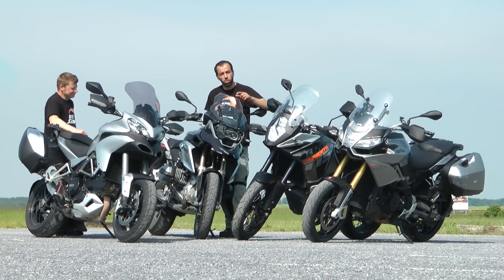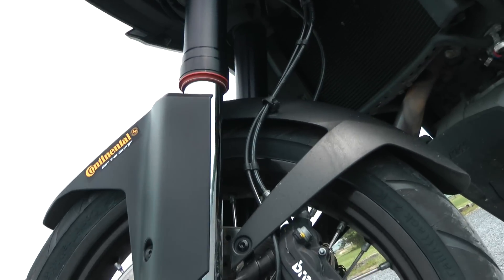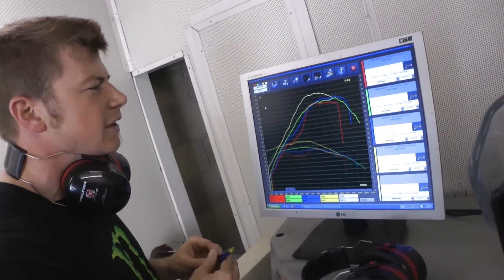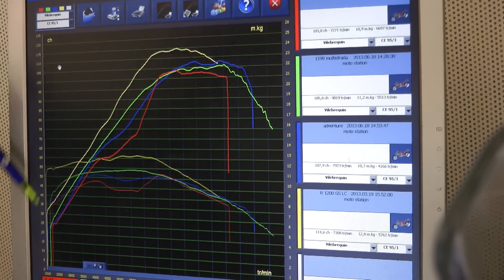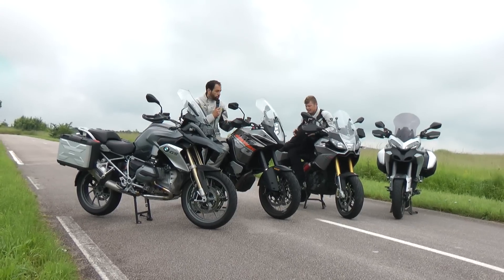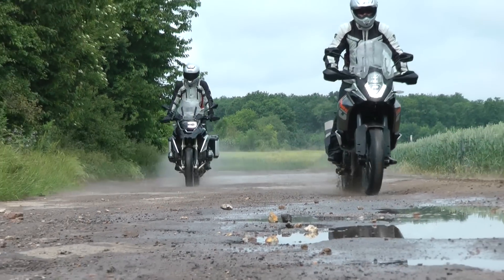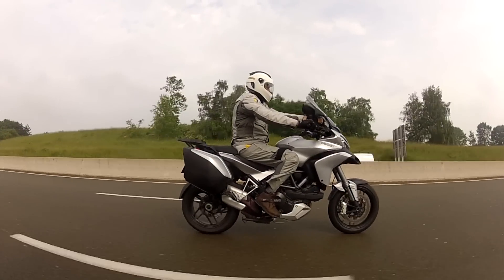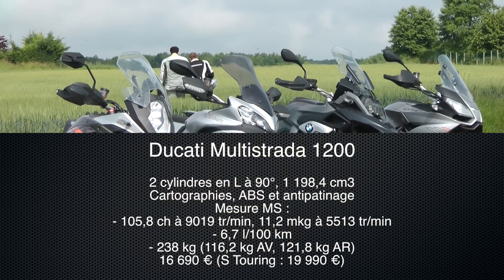Comparatif gros trails routiers sportifs, Caponord 1200, R1200GS, 1190 Adventure et Multistrada 1200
S'il est un segment qui a le vent en poupe, c'est bien celui des gros trails routiers ! Avec comme figure de proue la nouvelle BMW R 1200 GS, il est devenu la vitrine technologique des constructeurs, en particulier ceux d'origine européenne. Face à la GS en effet, KTM propose cette année sa nouvelle 1190 Adventure, Aprilia la dernière mouture de la Caponord (devenue 1200) et Ducati sa Multistrada 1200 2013 revue et corrigée. Bardées d'électronique et d'assistances en tout genre, que valent ces sportives de routes high-tech ? La réponse en image est ici !